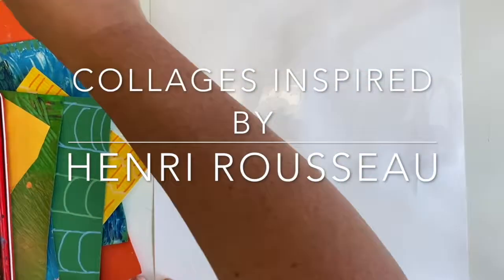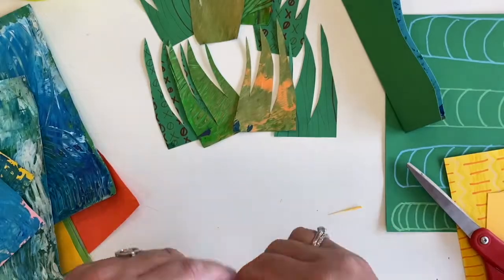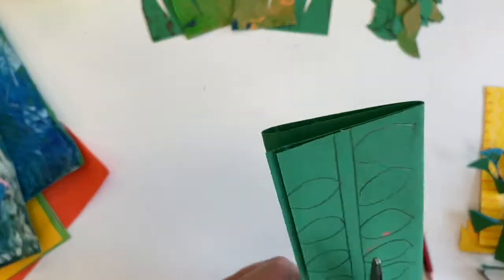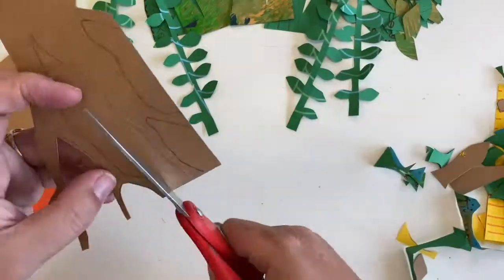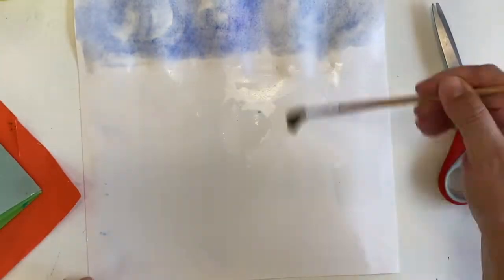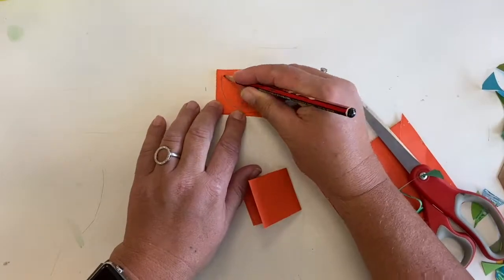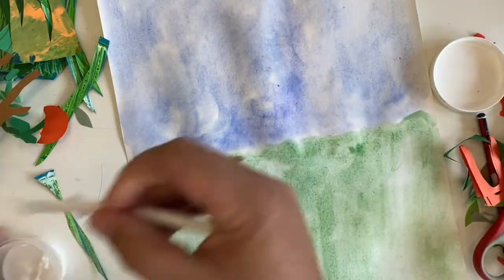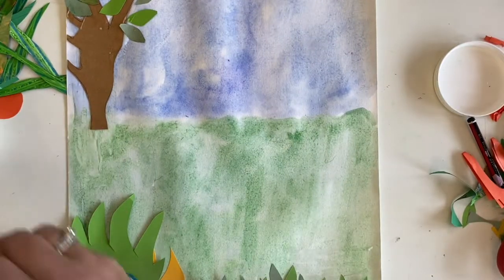Rousseau Part 1 - Collage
Home Learning Art Lesson 5 Age 7-9 -collage
First of a 2 part video showing how to create a collage jungle, inspired by the wonderful art of Henri Rousseau. Gather paper, glue, your paint and some scissors and make a background which we will use later on for something special.